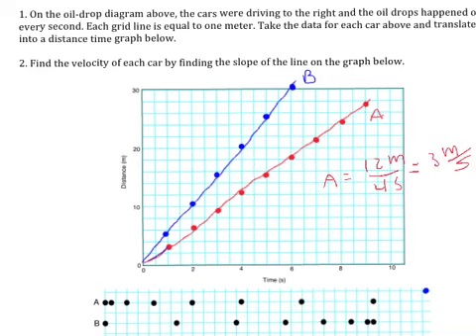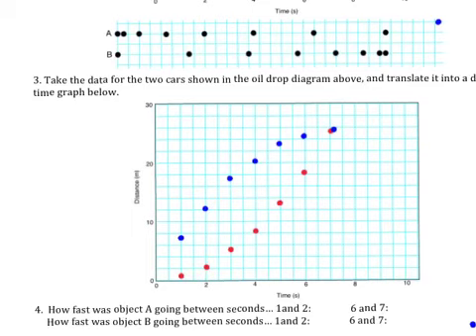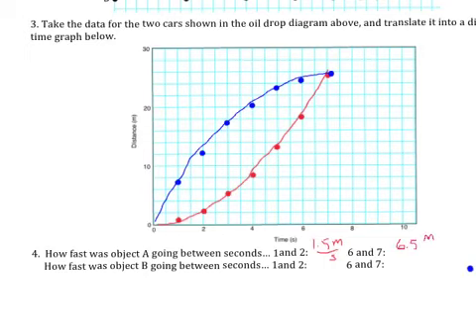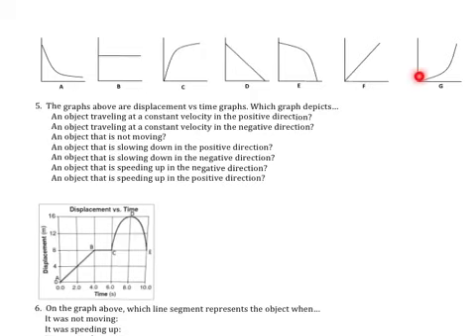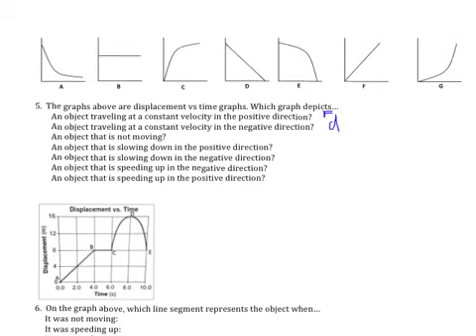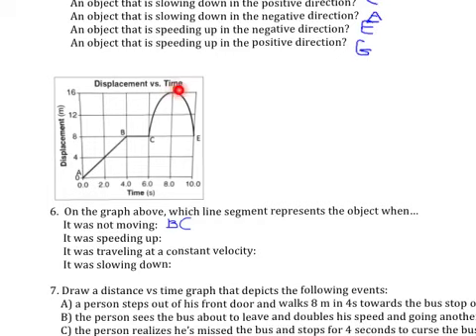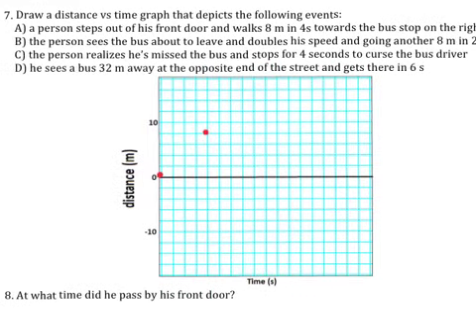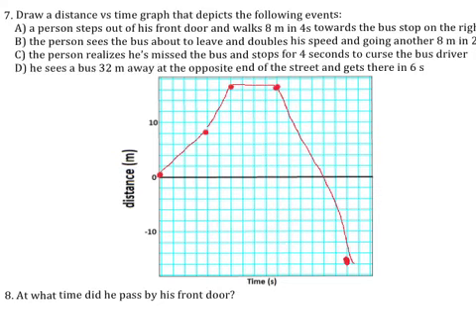distance time graphs